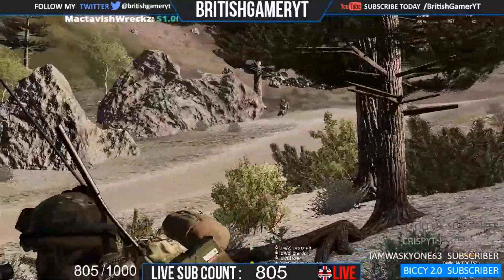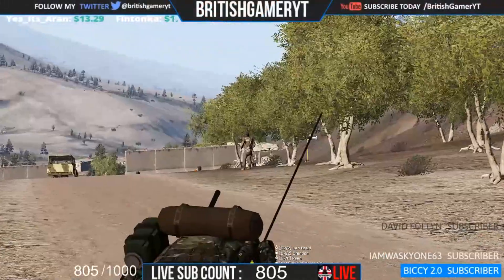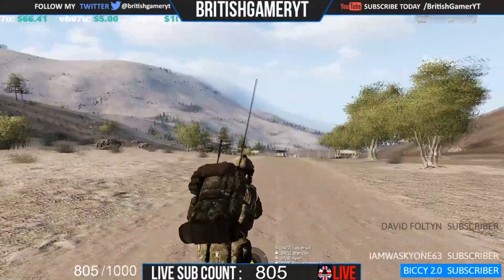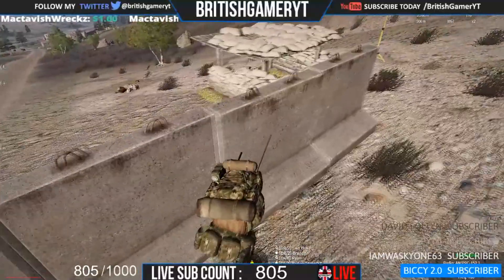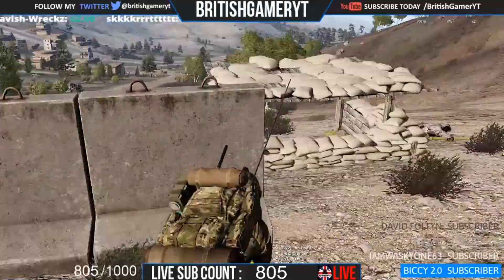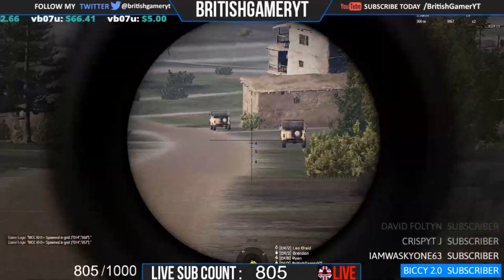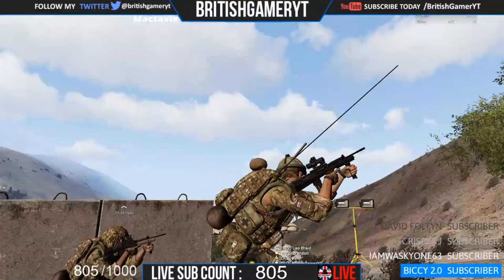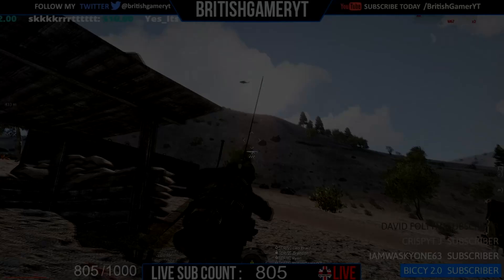How to join an Arma 3 Milsim Group?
Hey guys, Welcome to this video. I hope you all enjoy the video and the main reason I made this video is because many people are thinking but not sure about joining milsim. I say go ahead!

Links for video :

 - Once you are in please wait until you are contacted by a High commanding officer.